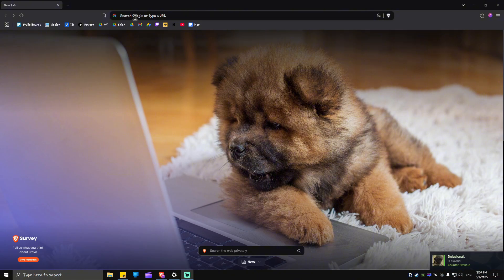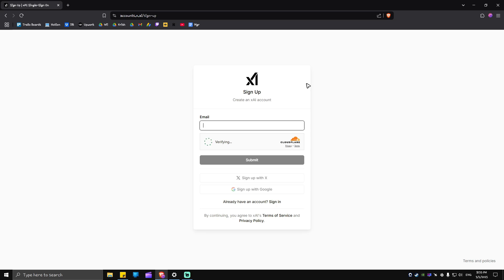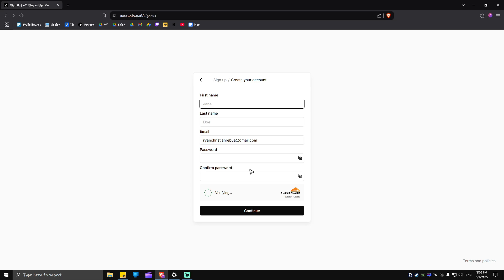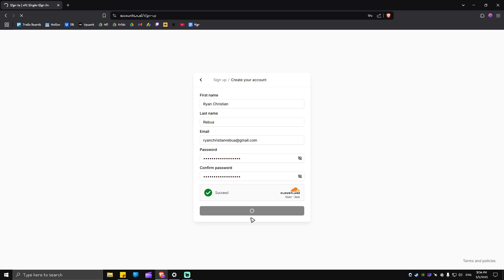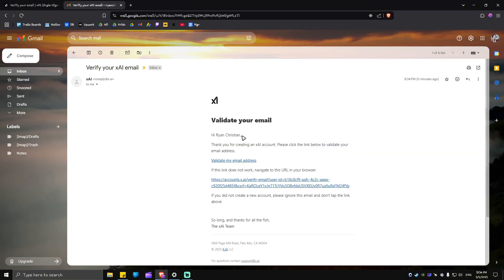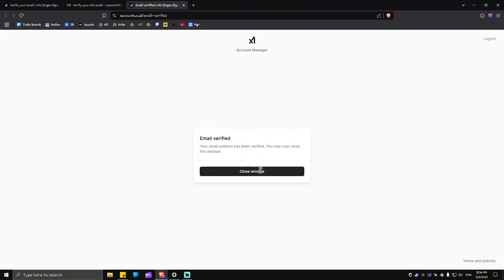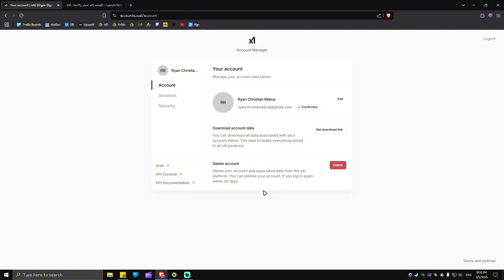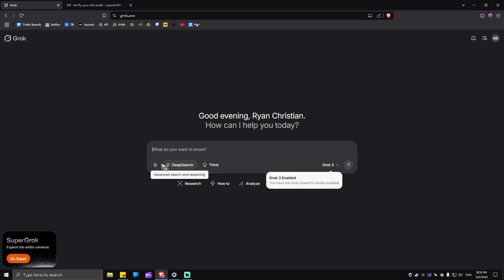How to Sign Up for Grok (Step by Step)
Want to access Grok AI? This step-by-step guide walks you through signing up for Grok, whether through X (formerly Twitter) or other platforms. Learn how to create an account, check eligibility, and start using Grok for AI-powered conversations.